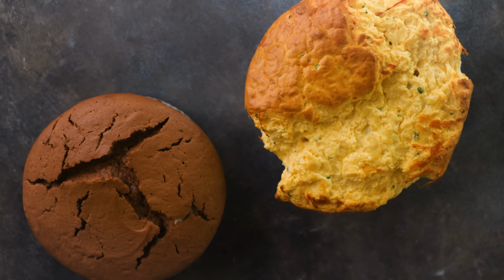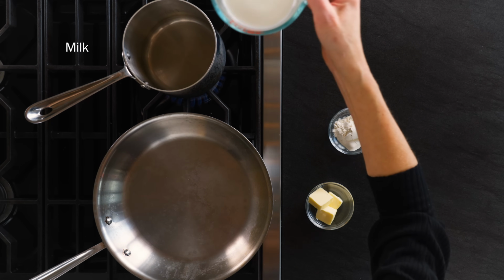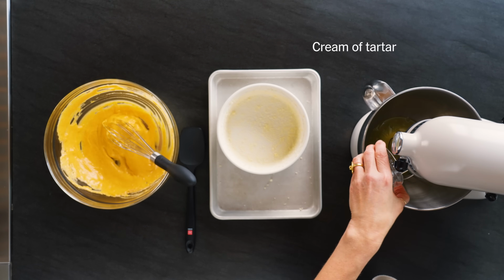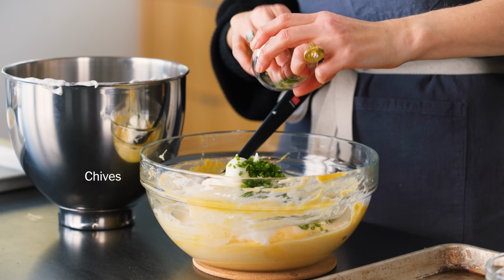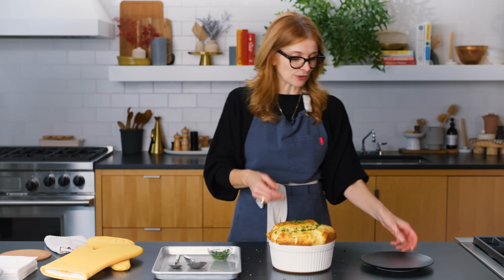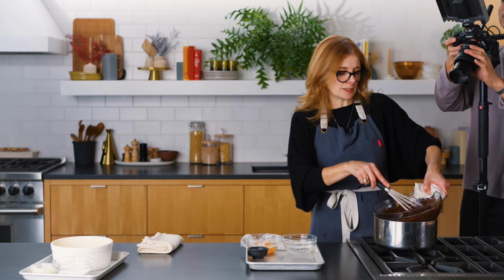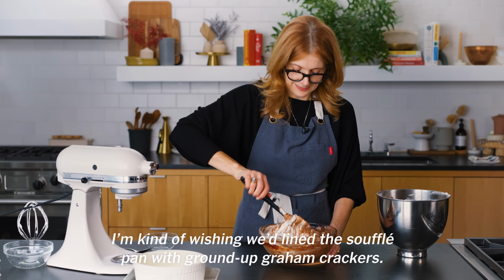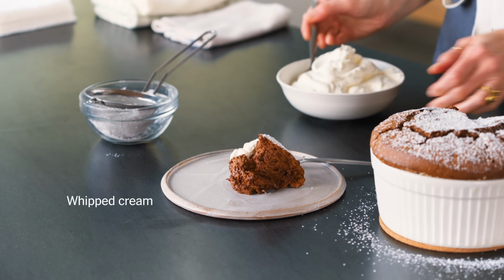How to Make the Best Soufflés | Melissa Clark | NYT Cooking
This soufflé is as classic as they come, and Melissa Clark is here to guide you through the process. In her Gruyère and Chive Soufflé, beaten egg whites are folded into a rich béchamel for flavor and stability. Gruyère is the traditional cheese used for soufflé, but a good aged Cheddar would also work to make a great lunch or brunch dish. Her Bittersweet Chocolate Soufflé is a showstopper of a dessert, dark and intense in flavor but with a light and custardy texture. For maximum "wow" factor, always serve your soufflé straight from the oven.

Download the Cooking app for daily dinner picks, helpful tools, and even more videos